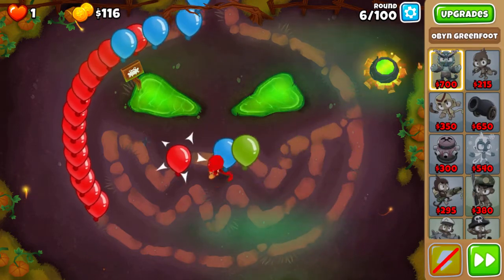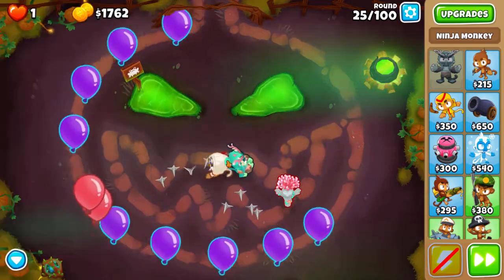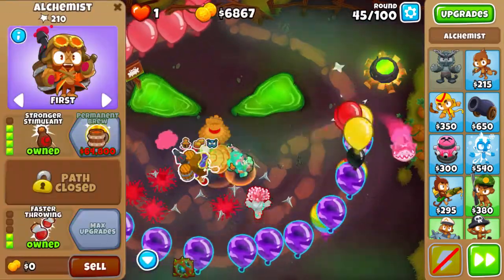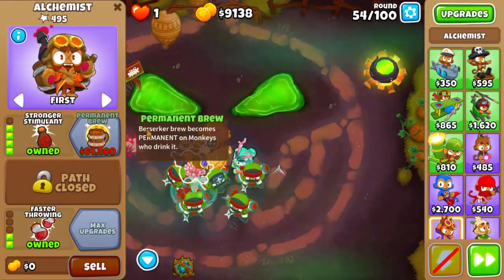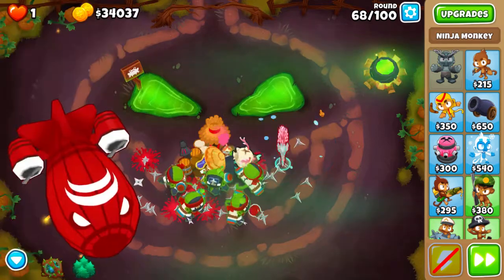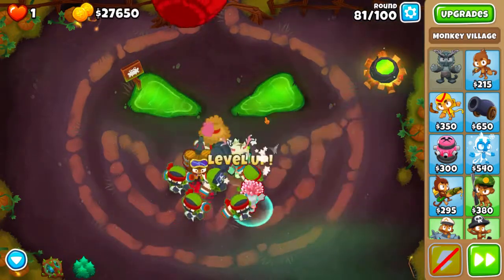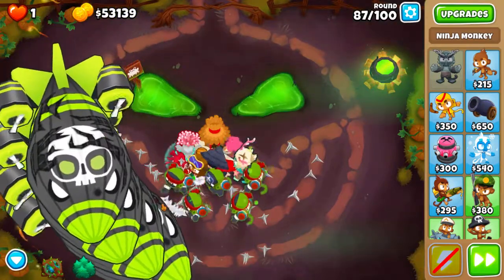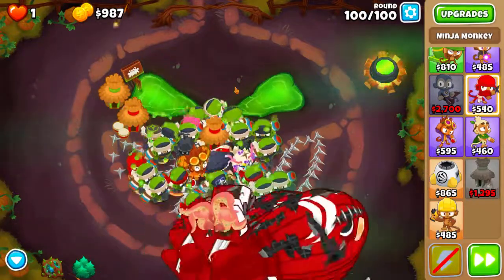Shinobi method chimps strategy guide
The Fourth video in a short series providing multiple strategies to beat C.H.I.M.P.S mode, featuring the Shinobi Method strategy.

This strategy uses obyn and a grandmaster along with a small army of shinobi ninjas.

Also, my discord, , where you can request videos to be added to the monkey sections and strategies for the book of strategies, or just talk about Bloons :D